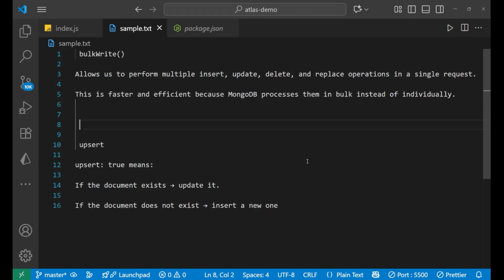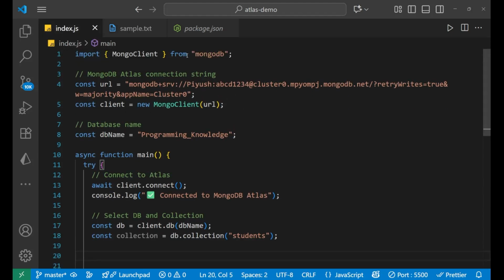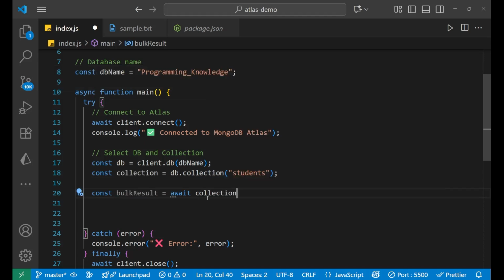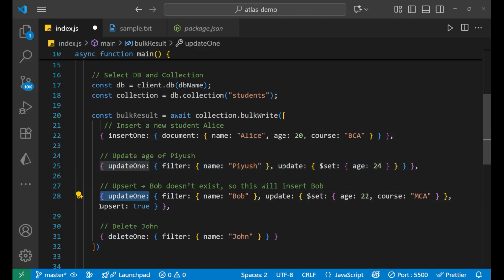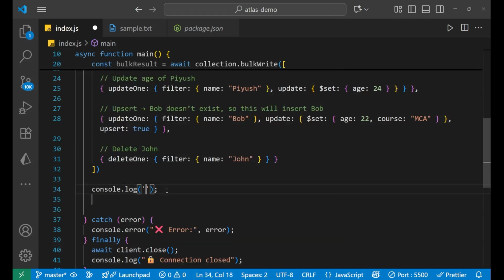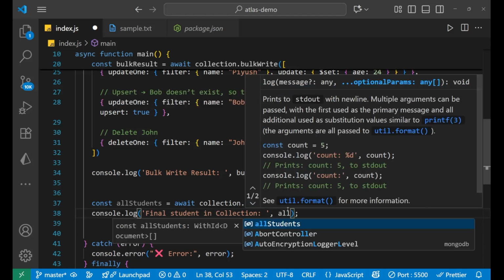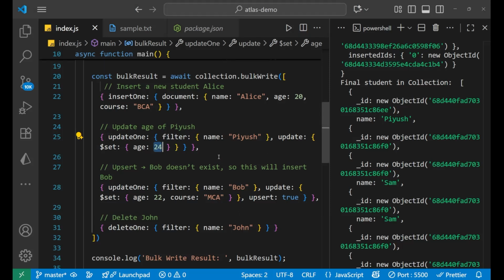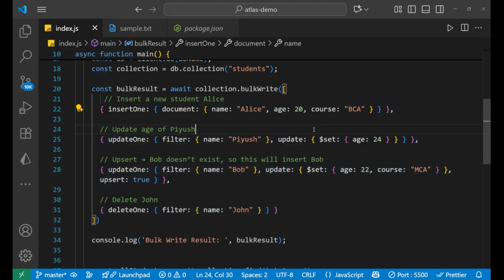How to Use Bulk Write and Upserts in MongoDB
Learn how to perform many operations at once in MongoDB using bulkWrite()! This is the most efficient way to insert, update, or delete thousands of documents in a single command.

We'll also cover the essential upsert option, which lets you update a document if it exists, or insert it if it doesn't.

What you will learn:

db.collection.bulkWrite(): The main command for performing bulk operations.

How to perform mixed operations: We'll show you how to combine insertOne, updateOne, updateMany, and deleteOne all in one bulkWrite call.

The upsert: true Option: How to use upsert within an updateOne or updateMany operation to create a new document if no match is found.

Example bulkWrite with upsert: db.products.bulkWrite([ { insertOne: { document: { name: "New Product" } } }, { updateOne: { filter: { sku: "12345" }, update: { $set: { price: 99.99 } }, upsert: true } }, { deleteOne: { filter: { status: "old" } } } ])